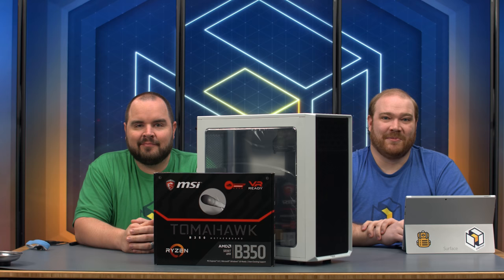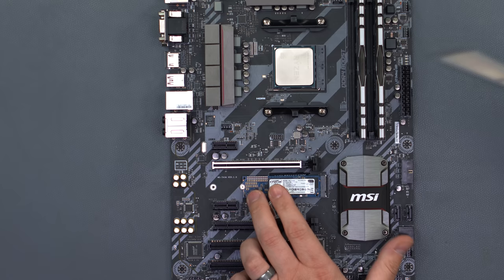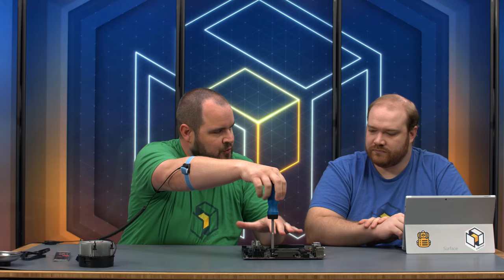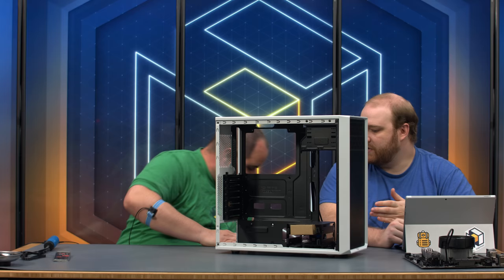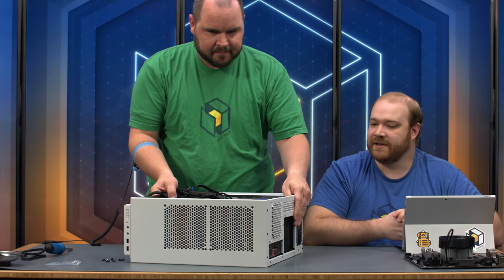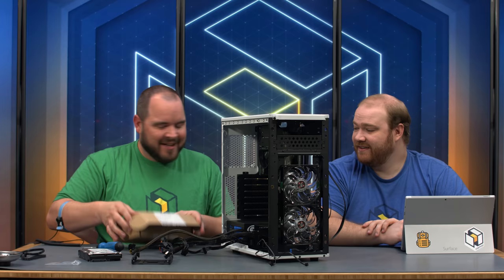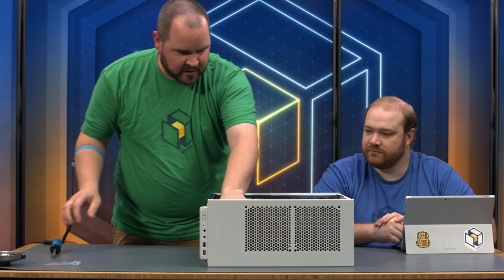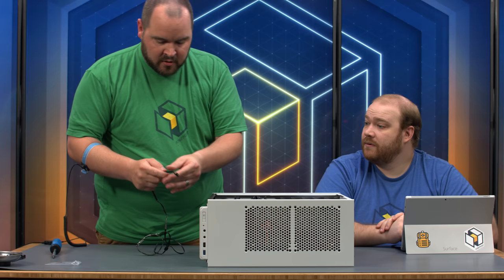Fractal Design Focus G Build - Ryzen 5 1600 / GTX 1070 (Livestream Archive)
Check out our recent livestream where we took a look at the new Fractal Design Focus G case.  Inside the case, we built a Ryzen 5 1600 system using MSI's B350 Tomahawk motherboard and QuickSilver GeForce GTX 1070 video card.

Note: This is an archive from a livestream originally aired on May 24, 2017.

AMD Ryzen 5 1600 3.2GHz 6-Core Processor  ($217.89)
MSI B350 TOMAHAWK ATX AM4 Motherboard  ($107.89)
Team Dark 16GB (2 x 8GB) DDR4-3000 Memory  ($112.99)
Crucial MX300 525GB M.2-2280 Solid State Drive  ($149.99)
Seagate Barracuda 2TB 3.5" 7200RPM Internal Hard Drive  ($69.89)
MSI GeForce GTX 1070 8GB QUICK SILVER OC Video Card  ($384.99)
Fractal Design Focus G (White) ATX Mid Tower Case  ($49.99)
SeaSonic G 550W 80+ Gold Certified Semi-Modular ATX Power Supply  ($69.39)
CableMod WideBeam Magnetic LED Strip RGB Kit - 30cm ($29.99)

Total at time of filming: $1193.01